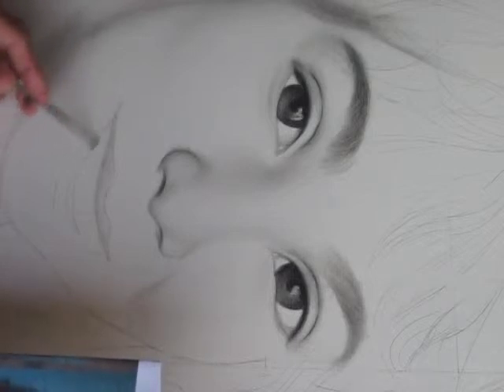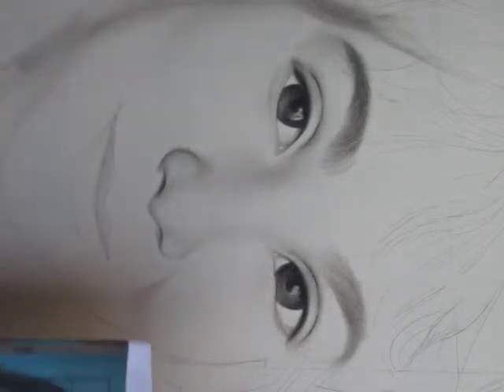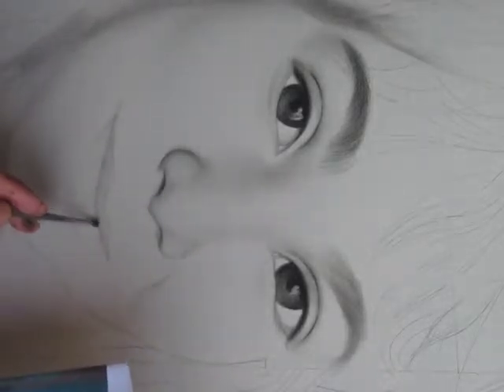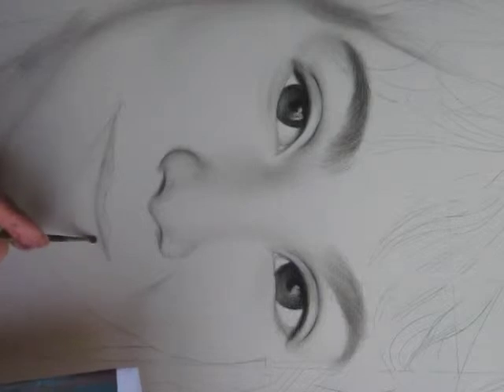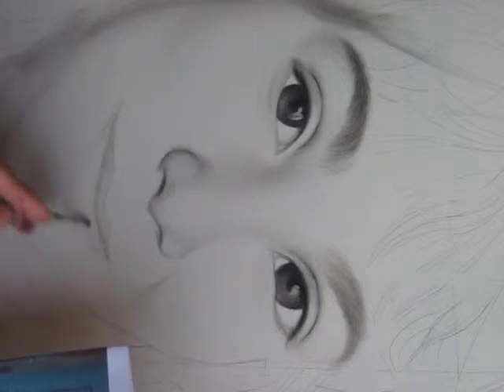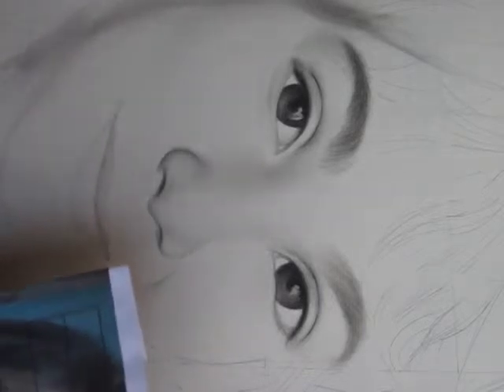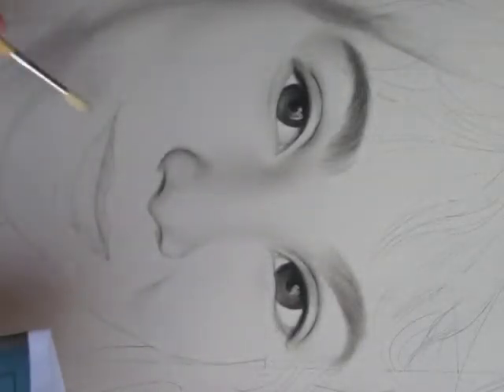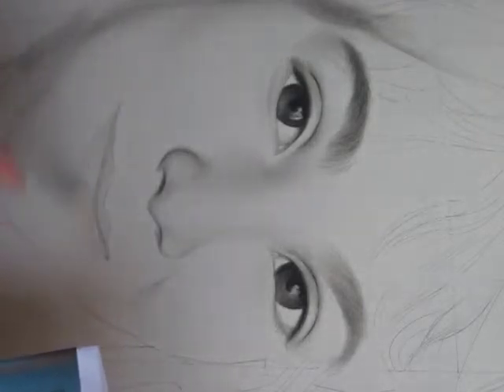How To Draw Lips With Pencil And Charcoal (Step-14 Girl)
This is a tutorial video on drawing the lips on frontal view which is a part of my PORTRAIT CASE STUDY-1 GIRL. In addition you will also learn how to draw the lips smiling. You will know the basic of sketching it and how to start applying renderings and shadings. You will discover the step by step process on how to do it the correct way. This drawing lesson is good for beginners and advance learners.

Don't miss any of my video tutorials in this PORTRAIT CASE STUDY-1 GIRL.